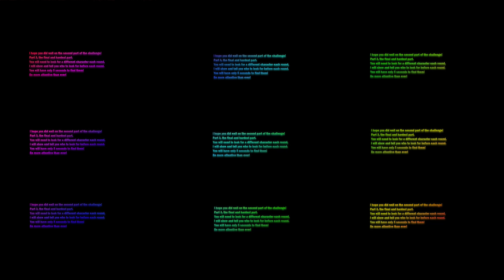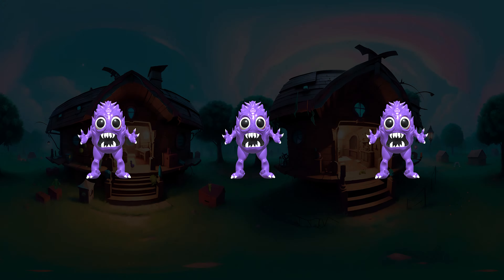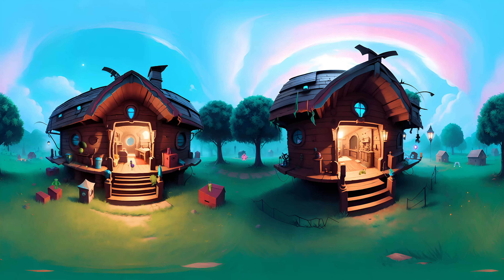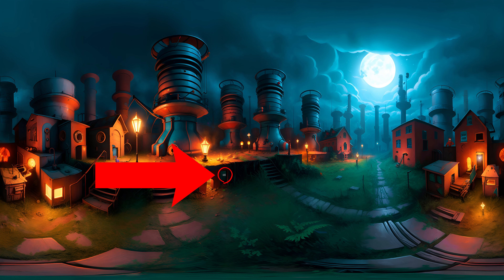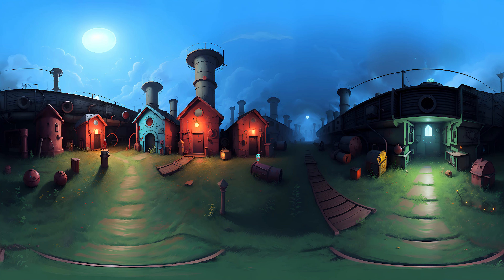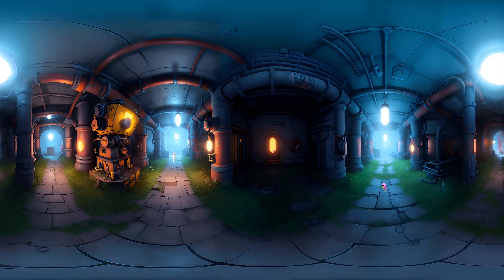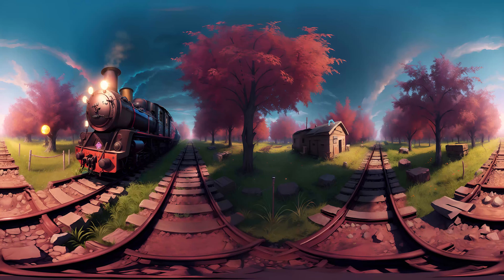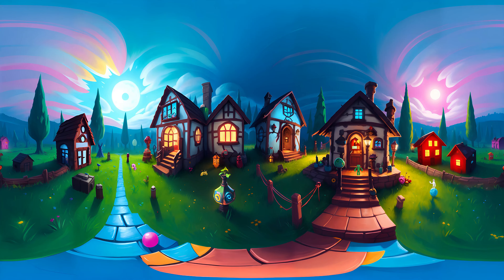BIG Garten of Banban Finding Challenge! 360°/VR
Garten of Banban 3 - All Characters - Finding Challenge

Hi, friends! I'm LORI 360 VR! I create funny videos with different interesting panoramic backgrounds, characters, 3D objects.